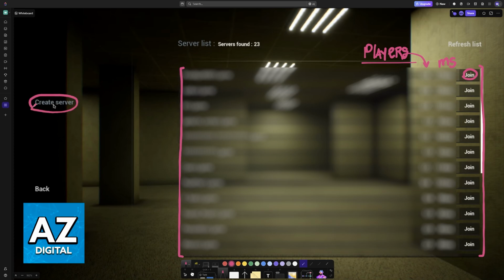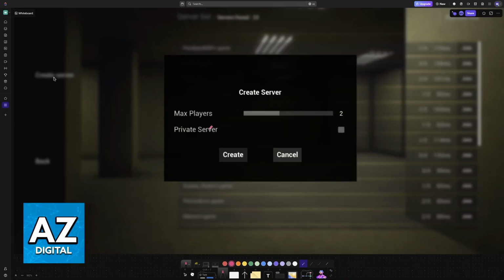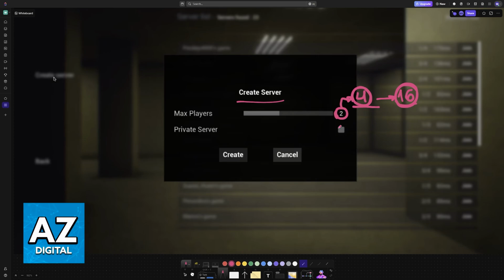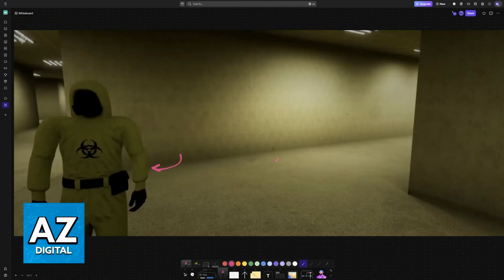How To Play Escape The Backrooms Online (2025) - Step by Step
In this video I will clear your doubts about how to play escape the backrooms online, and whether or not it is possible to do this.